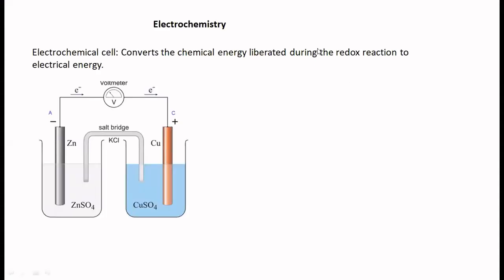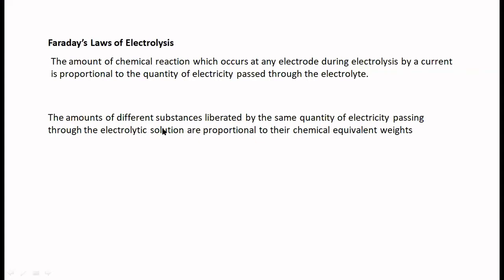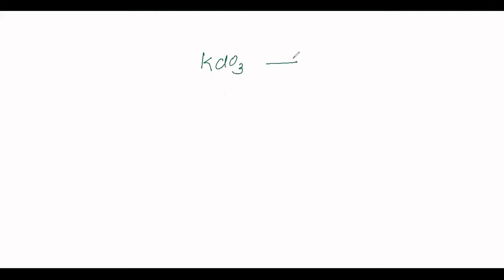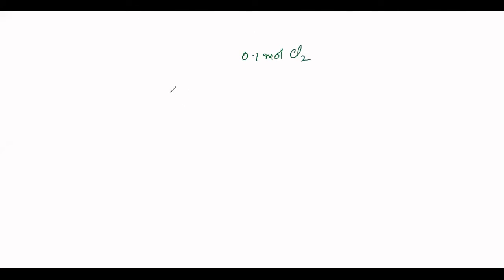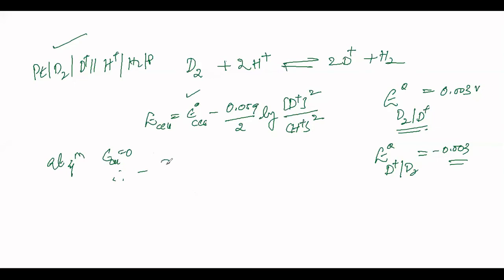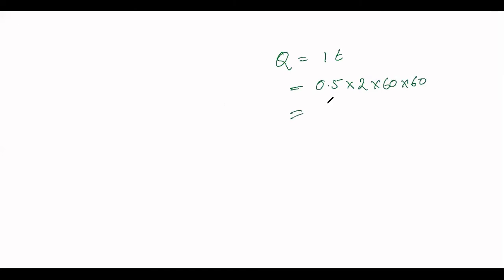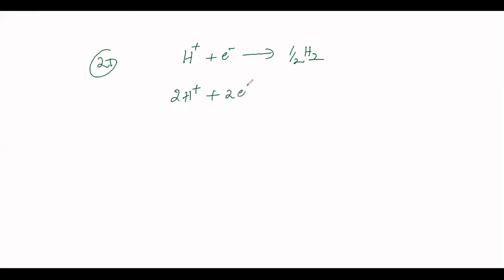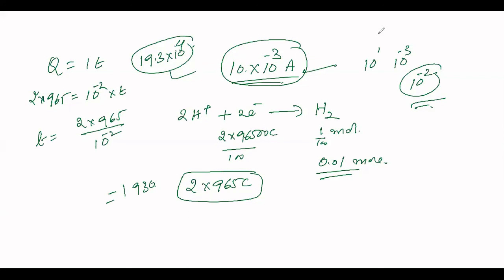ELECTRO CHEMISTRY 1